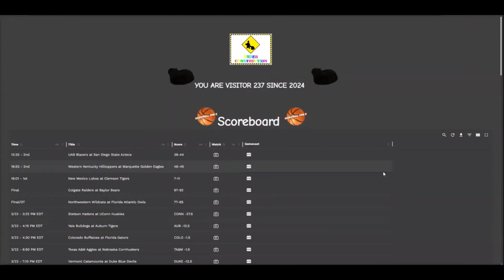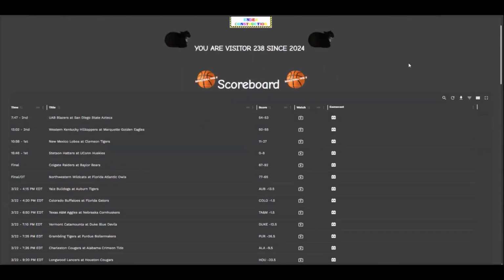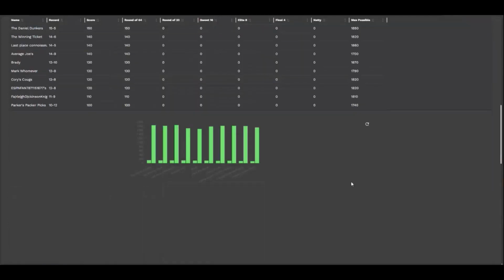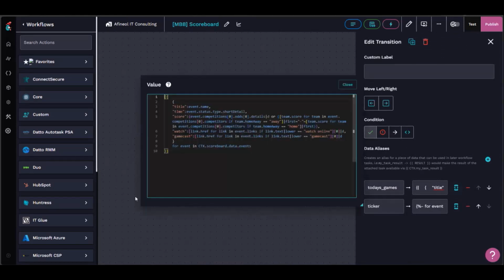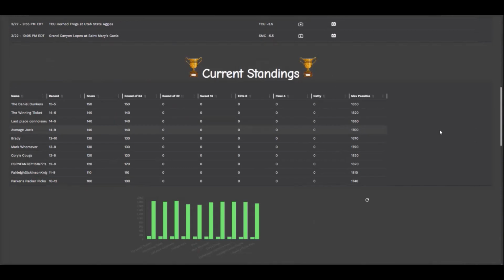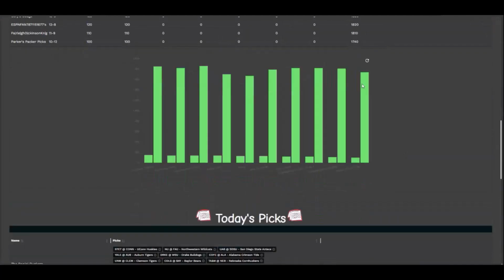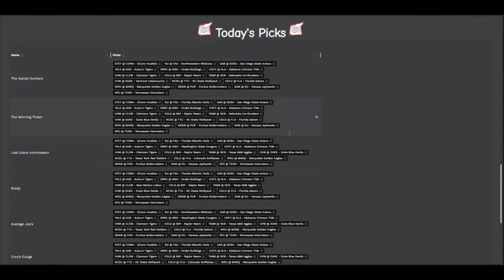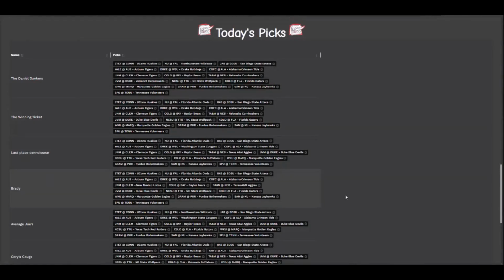Automating your March Madness brackets in App Builder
Ever wished you could keep tabs on your MSP’s March Madness brackets without breaking a sweat? Join us as Daniel from Afineol IT Consulting uses Rewst’s App Builder to automate bracket updates and display them for this MSP’s competition.